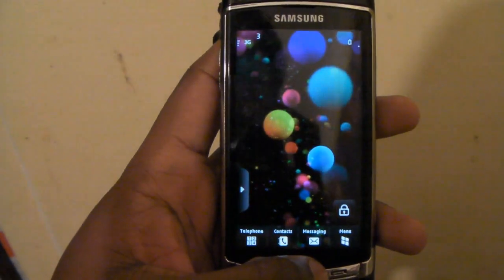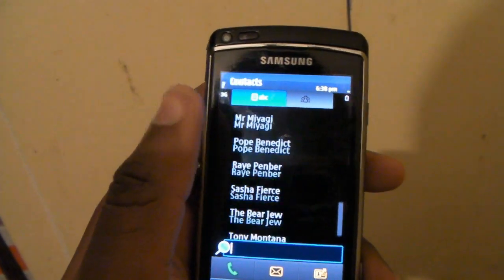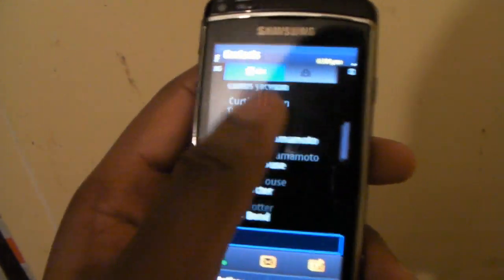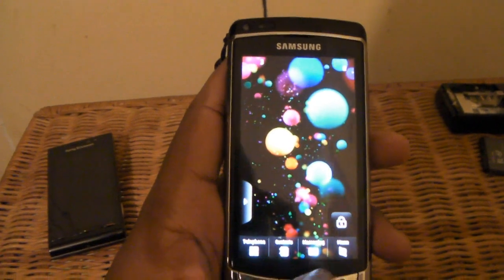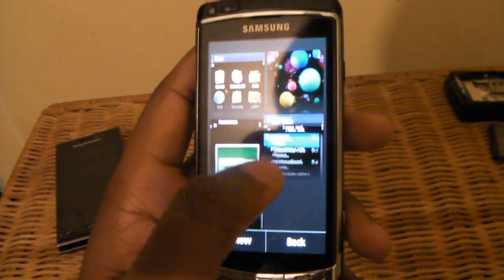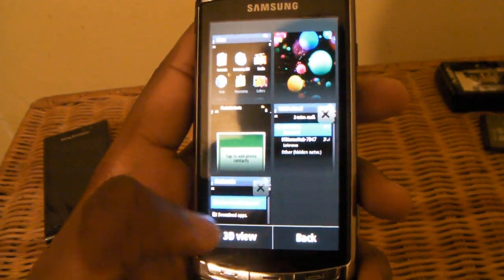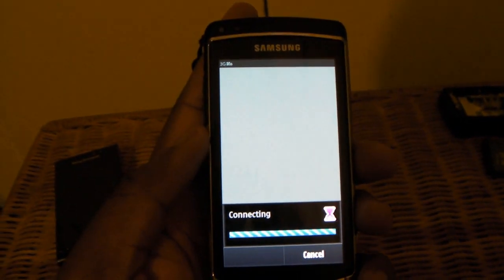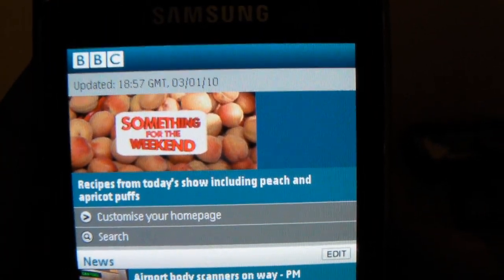Kinetic Scrolling in the Samsung i8910 Omnia HD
***THIS IS NOT THE FINAL FIRMWARE, CONSIDER IT A BETA***

There's no kinetic scrolling in icon lists, such as the main menu. The kinetic scrolling in the music player is very choppy for some reason. There's supposedly an improved graphics engine, but the gallery feels the same as in Chinese II3 to me. The browser also feels the same as in Chinese II3.

There's a critical bug in that the phone crashes when a memory card is inserted. This is certainly a show-stopping bug that needs to be fixed before the final release.

Overall, my feeling is that this is just the Chinese II3 firmware with some half-hearted kinetic scrolling thrown in. It'll do, for now.

Always remember to untick 'boot' when flashing. Your bootloader should NEVER be flashed.